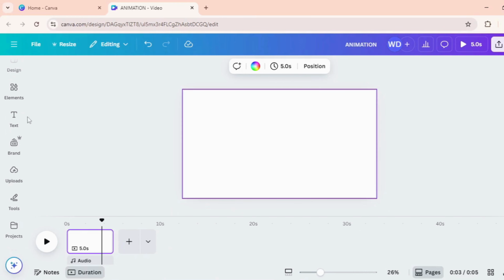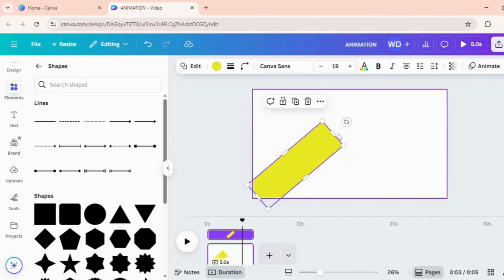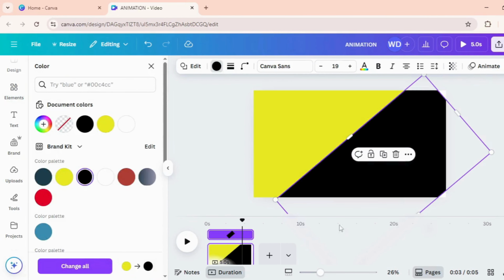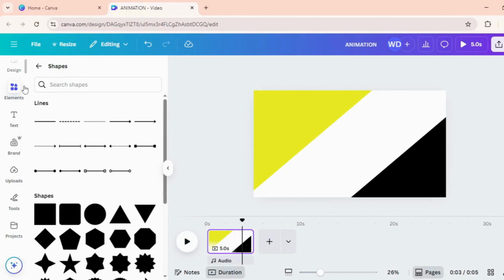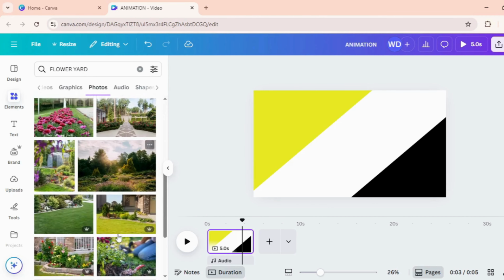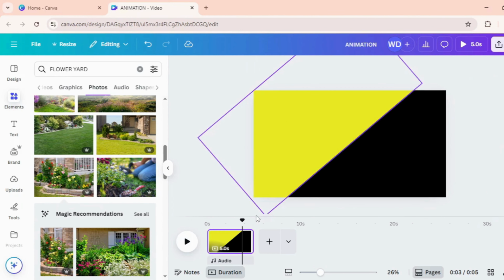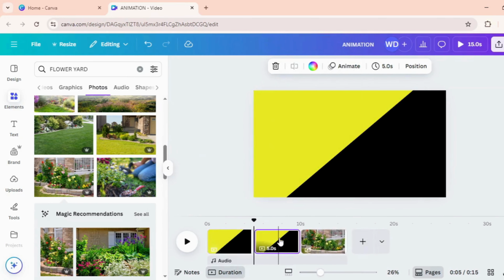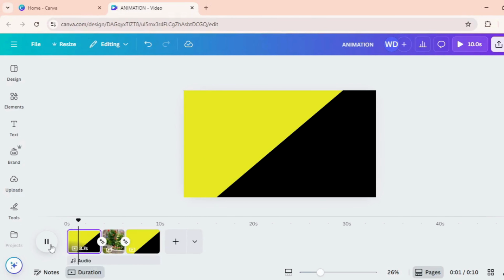Match and Move in Canva 🎯 | Tutorial Step-by-Step Full guide!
Want to take your Canva animations to the next level? 🚀

In this tutorial, learn how to use Match and Move — Canva’s most powerful animation tool — to create smooth transitions where objects seamlessly move from one slide to the next.

🎯 What You’ll Learn:

How Match and Move works step-by-step

Design tips for perfect object alignment

Adding pro-level motion graphics for presentations, reels, and YouTube videos

Export settings for the best video quality

📌 Perfect For:

YouTube intros/outros

Instagram Reels & Stories

Product promos

Animated presentations & slideshows